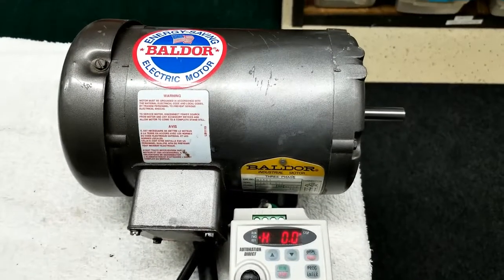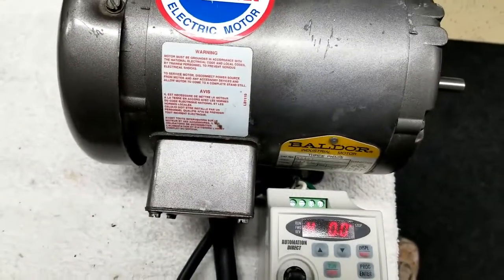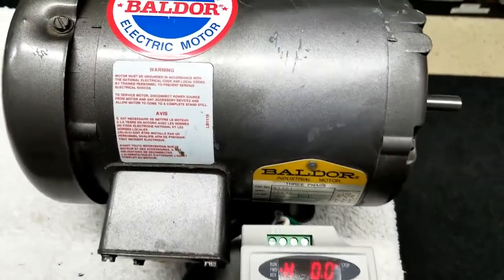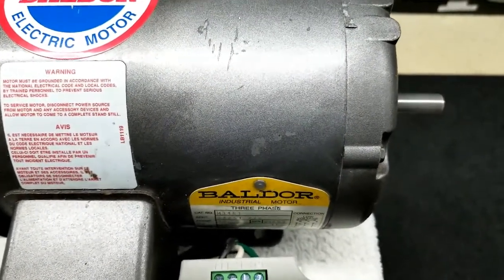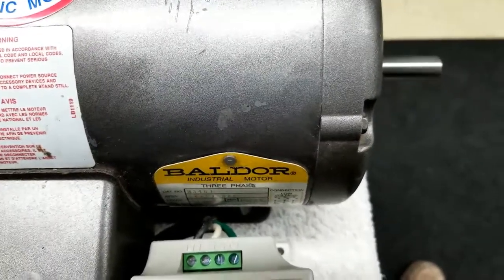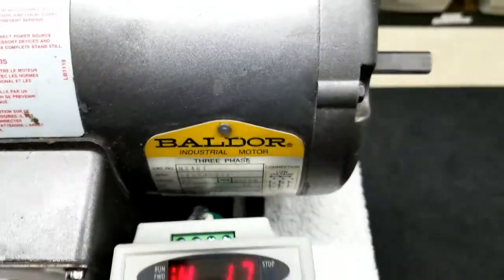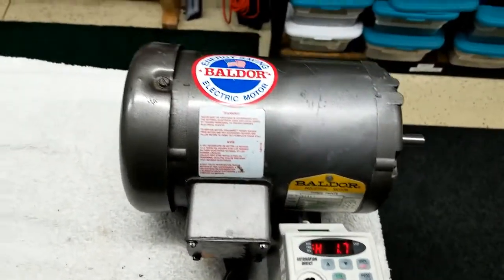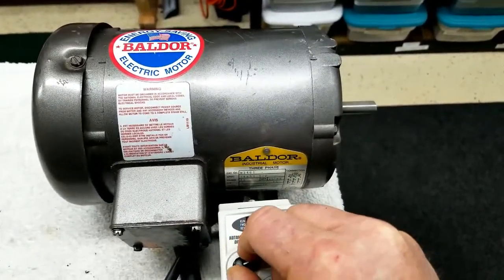Automation Direct GS 1 VFD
This VFD Variable Frequency Drive will be installed on a Rock Tumbler. This device will provide a great flexibility in hitting the sweet spot for tumbling at different speeds and stages.